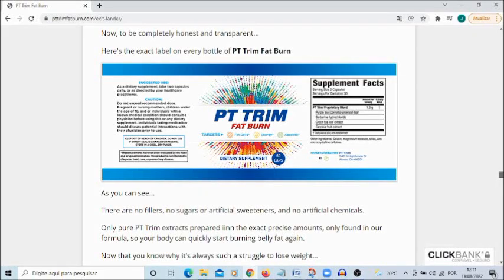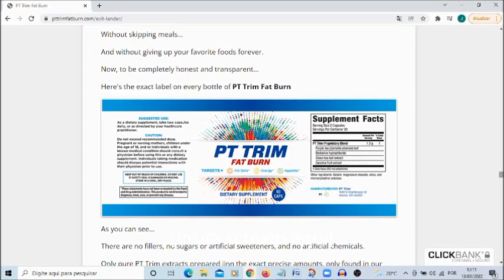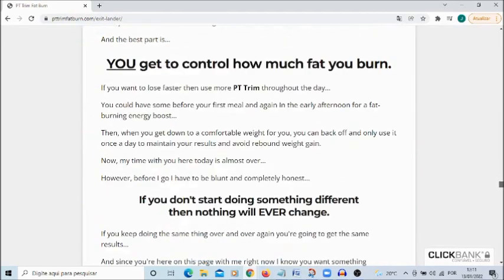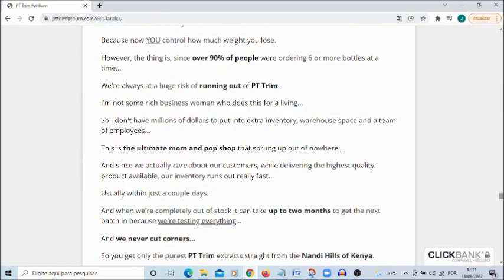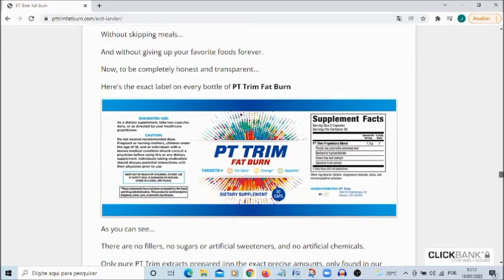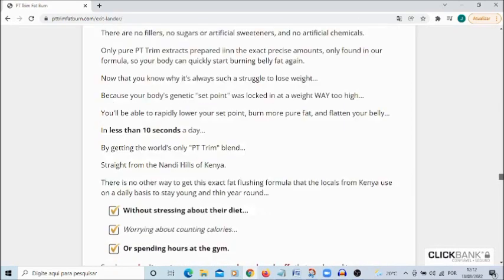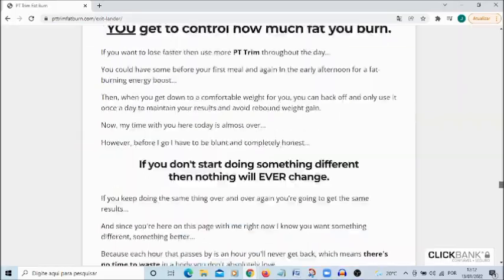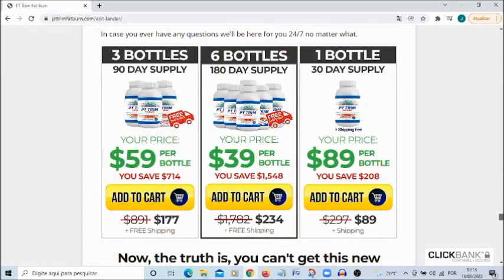PT TRIM FAT BURN REVIEW – Does PT Trim Work? What you Need to Know About PT TRIM FAT BURN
PT TRIM FAT BURN is a powerful supplement that will help you burn unwanted fats. In this PT TRIM FAT BURN REVIEW I told you important information about this product to help you decide if this product is right for you. Many people question “Does PT TRIM Work?” and the answer is YES, PT TRIM WORKS!

PT (Purple Tea) Trim Fat Burn is advertised as a fat-burning dietary supplement that uses the hidden power of purple tea to lower the body’s set point. Formulated by excluding the unnecessary, each serving is trusted to eliminate stubborn and belly fats that would otherwise remain intact. Consequently, weight loss of 20 to over 60lbs can be experienced.

Captivatingly, 23,455 men and women have since employed PT TRIM FAT BURN supplement, without even a single complaint brought to the makers’ attention.